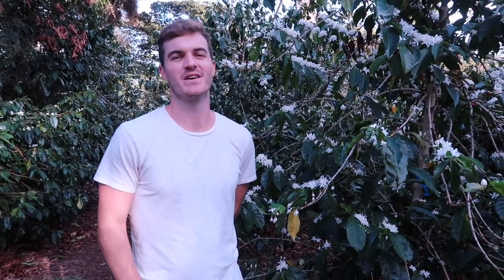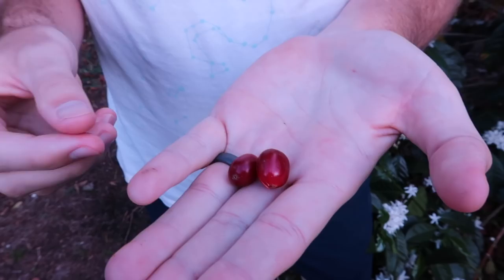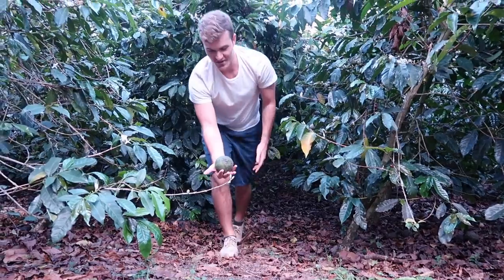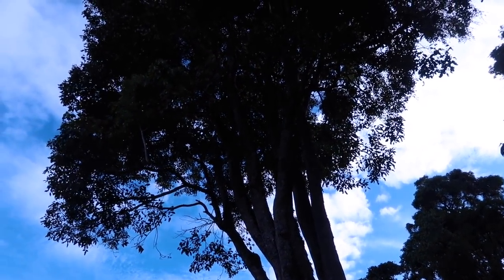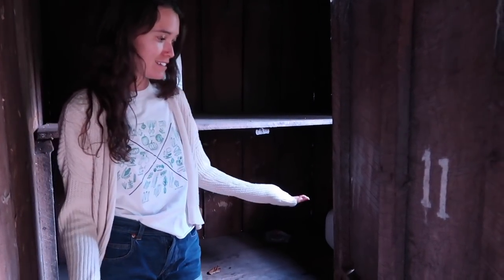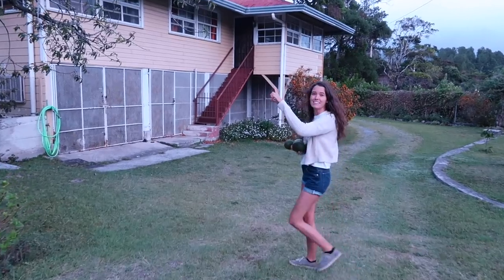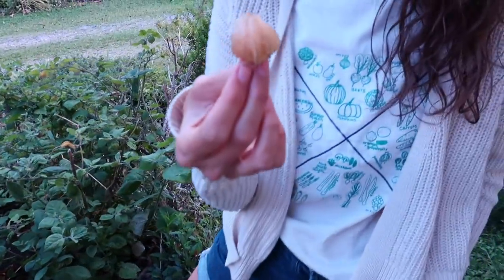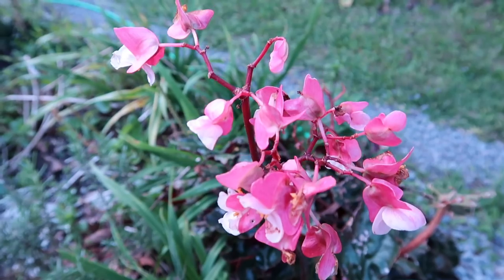Living on a coffee farm in Panama | Tour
In this video, we give you a tour of the property that my parents live on in Panama, Central America. They rent a house on a beautiful coffee farm in the mountains above Boquete. We also explain a little about how coffee is picked and processed. Let me know if you have any questions!

A LITTLE ABOUT US:
Hi! We are a married couple from Jacksonville, Florida. We quit our jobs, bought a 30 year old van named Hidalgo and spent 5 months road tripping the US (check out all of our vanlife videos). Now we are backpacking around the rest of the world!